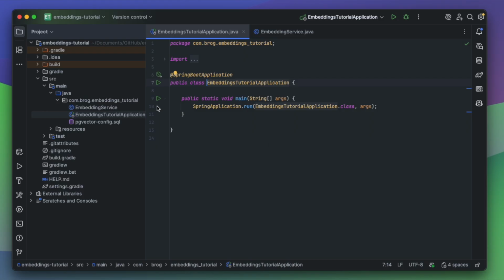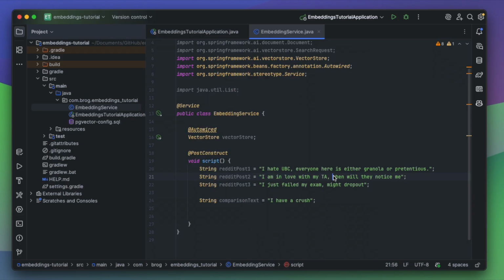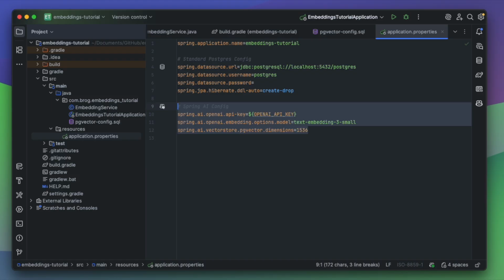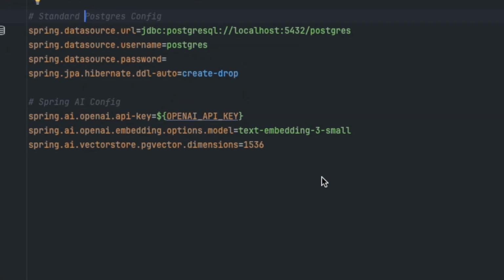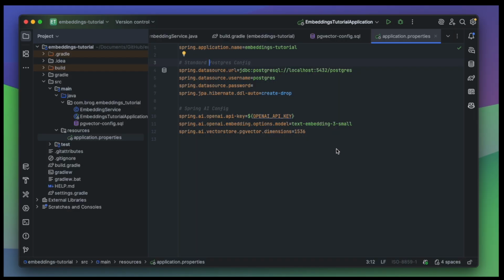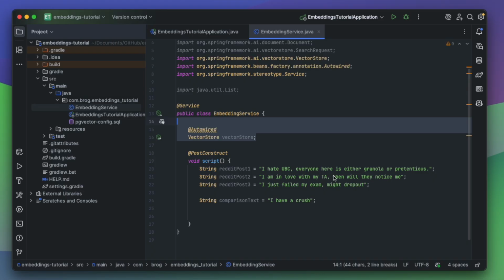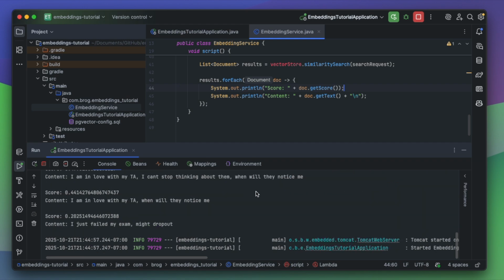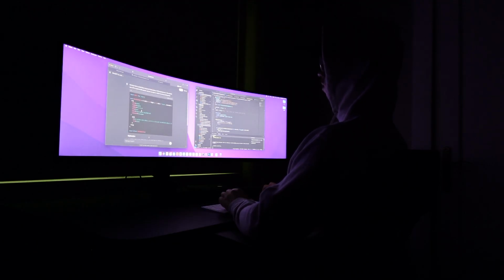RAG with Java?? Yes you Can - Easy Embeddings Setup - Spring AI, OpenAI, PGVector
How I Analyze Reddit Posts Using AI (Java + Spring + PGVector Tutorial)

A lot of people have been asking how I make my Reddit analysis videos — here’s the full breakdown! 👇

In this video, I’ll show you how I use Spring AI, PostgreSQL with PGVector, and OpenAI’s text-embedding-3-small model to build a vector database that analyzes and ranks Reddit posts based on their sentiment.

You’ll learn how to:

Set up Spring Boot with Spring AI

Store and query embeddings in PostgreSQL + PGVector

Use OpenAI embeddings to measure similarity and sentiment

This tutorial is perfect if you’re interested in AI + Java, Spring Boot projects, or vector database tutorials.

💡 Technologies used:
Java | Spring Boot | Spring AI | PostgreSQL | PGVector | OpenAI API | Reddit API